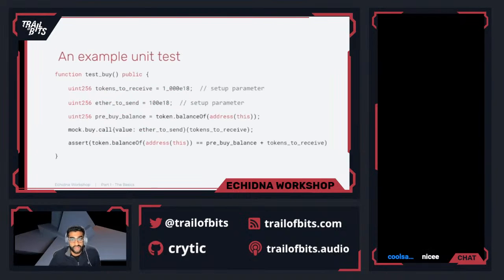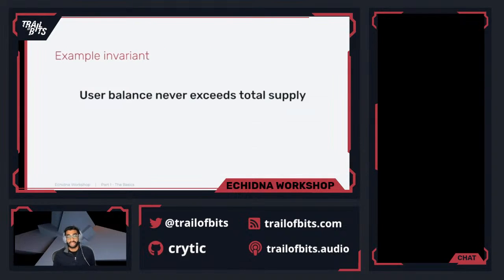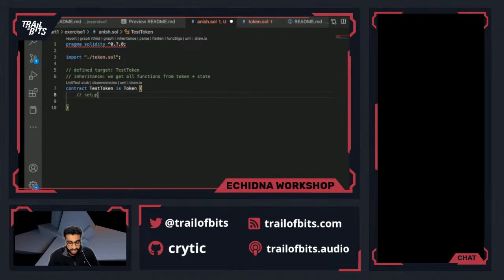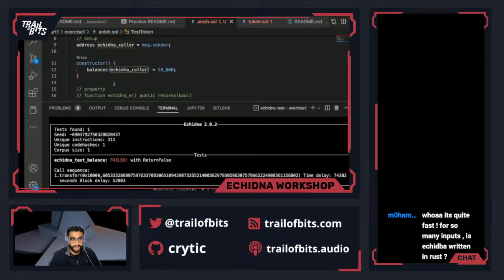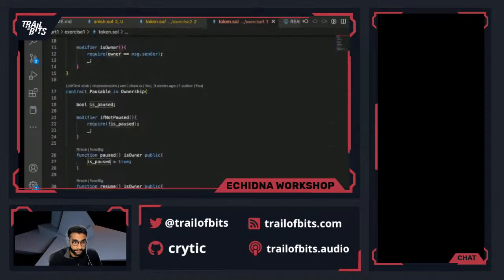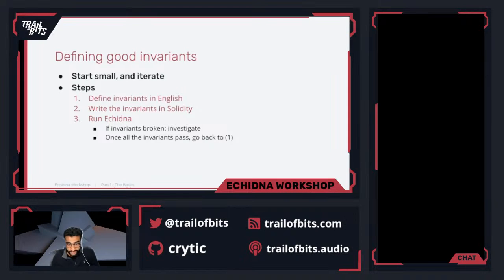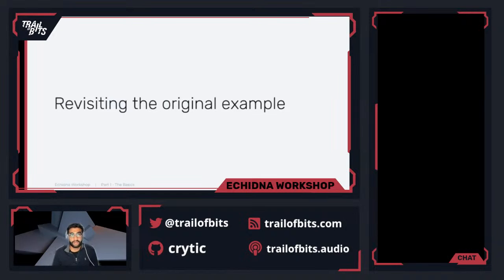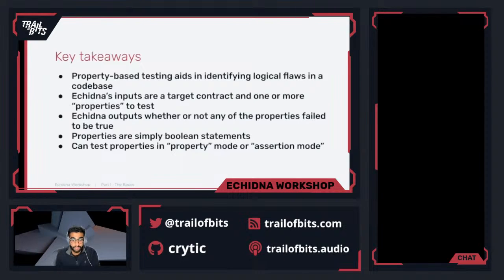Learn how to fuzz like a pro: Introduction to fuzzing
Trail of Bits engineer Anish Naik guides you through Echidna, our Ethereum smart contract fuzzer. We will cover fuzzer setup, how to identify invariants—from simple to complex—and how to translate these invariants into code.